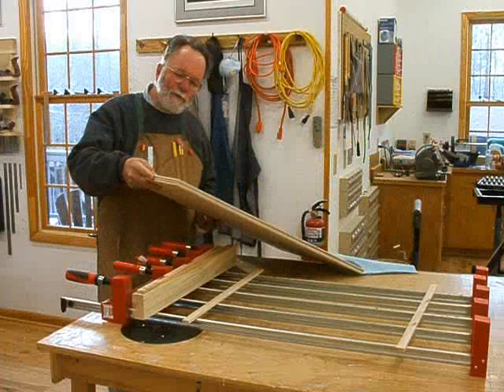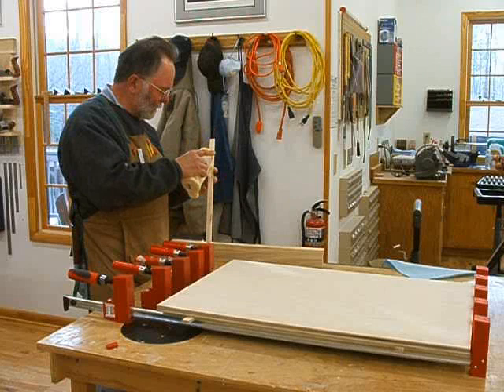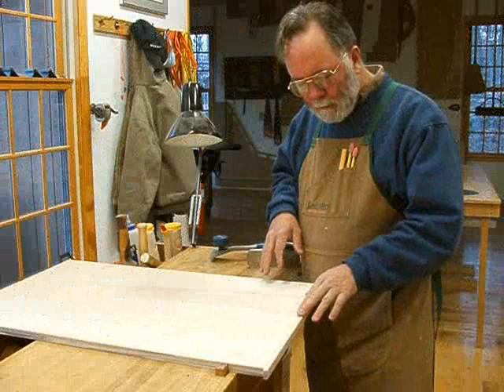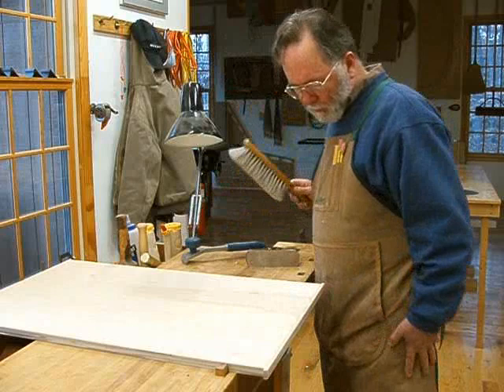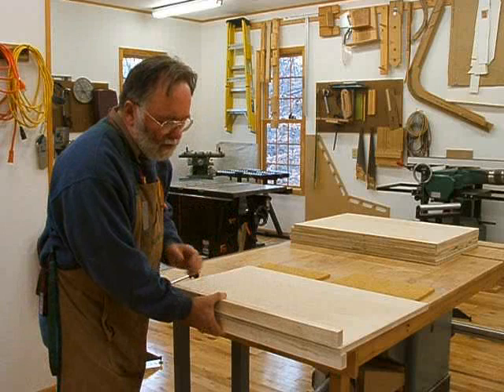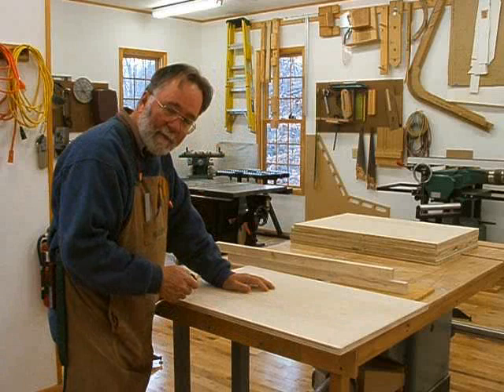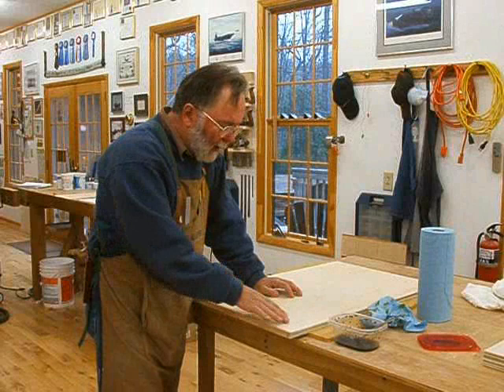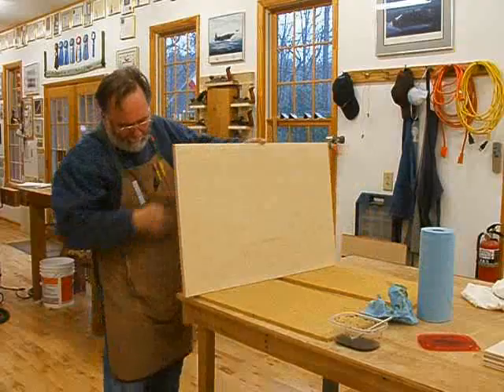Making a Veneered Executive Desk Part 3-1, The Carcase: Andrew Pitts~FurnitureMaker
Making the carcase for the executive desk.